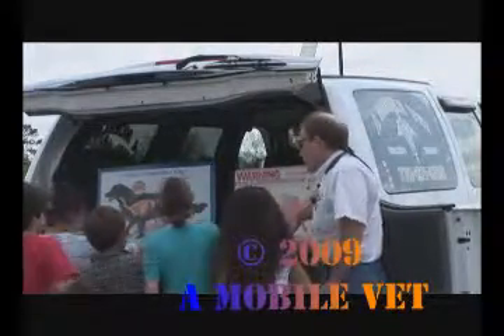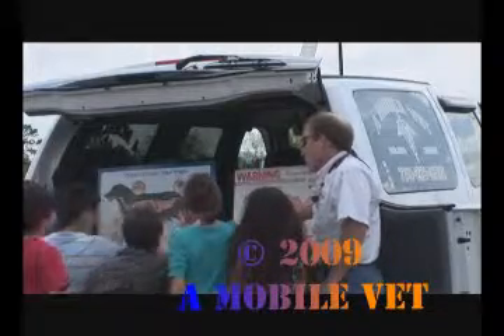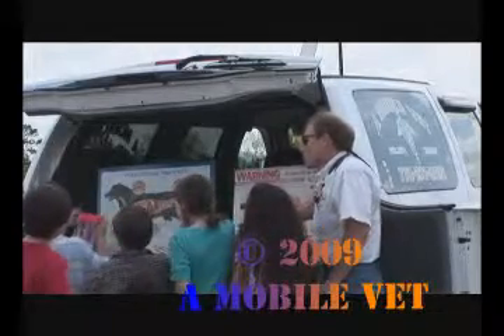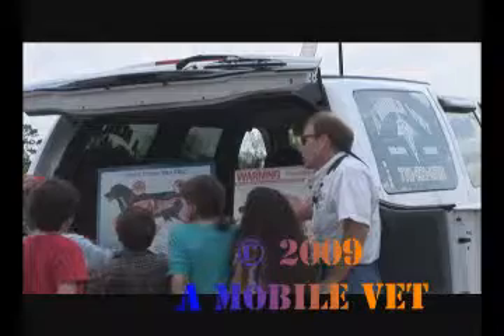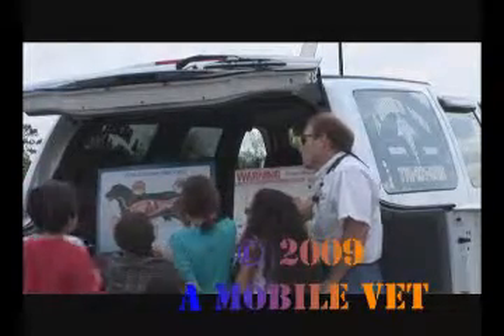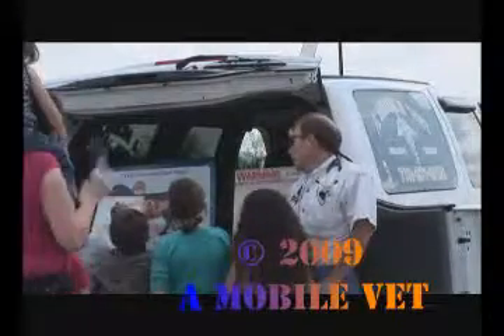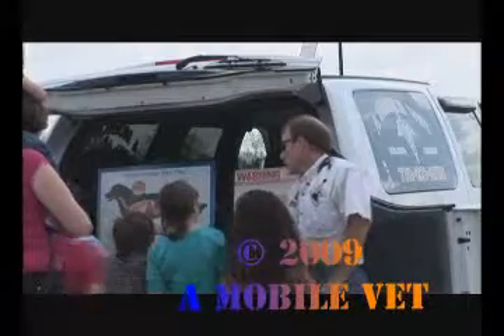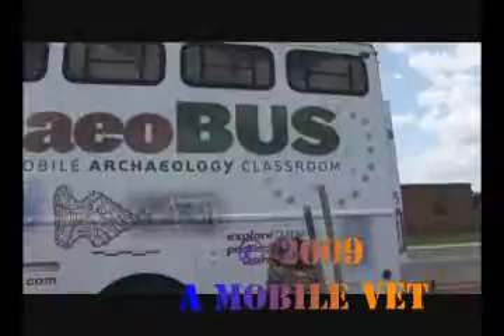Careers on Wheels day at Mulberry Elementary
Careers on Wheels day at Mulberry Elementary. Dr Stephen Deibler, Veterinarian explains what a mobile veterinarian does to Georgia elementary students.